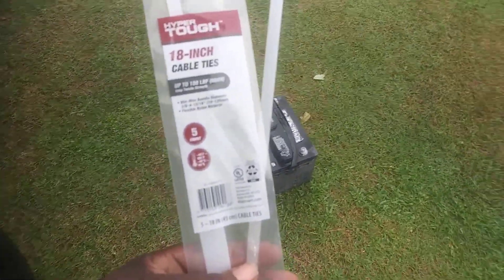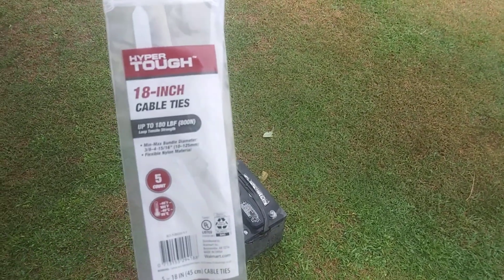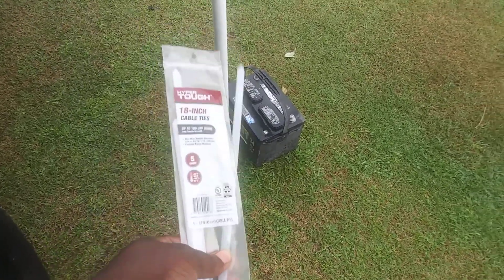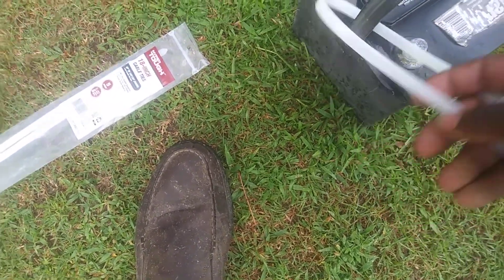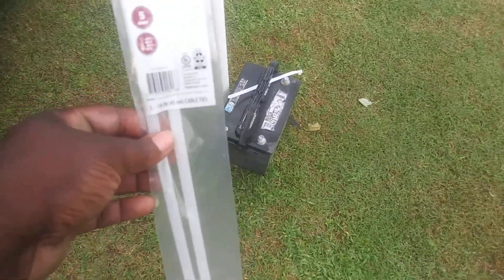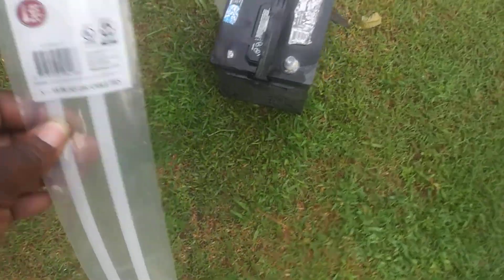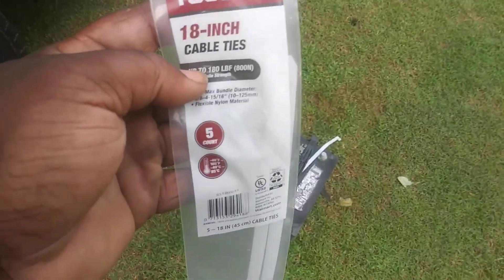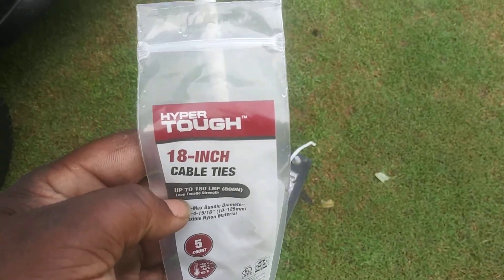Wal-Mart hyper tough 18 inch cable ties strength test review